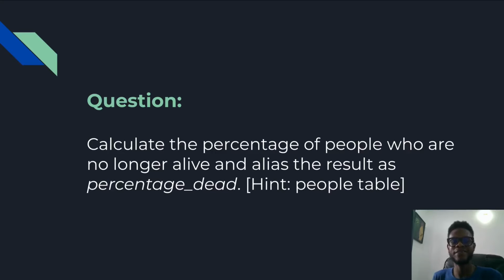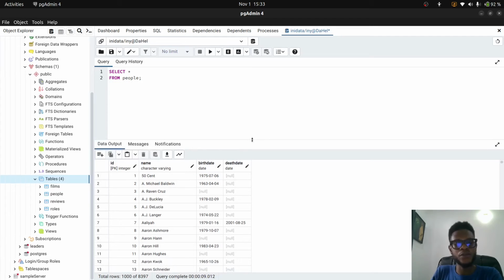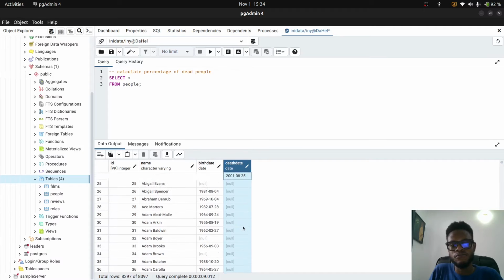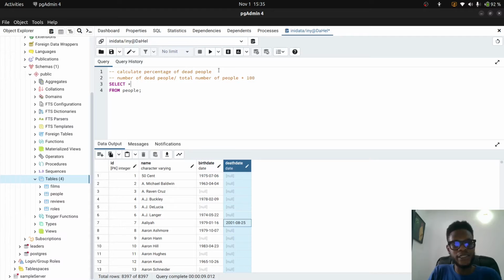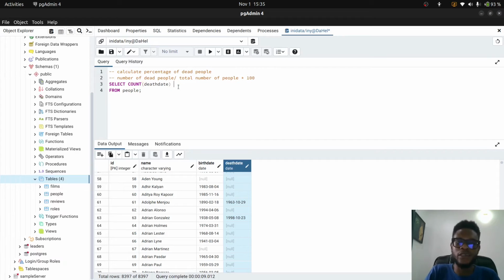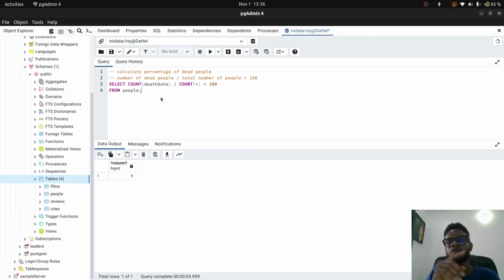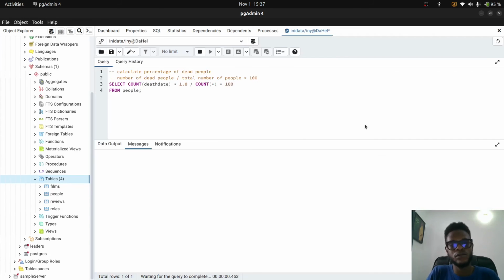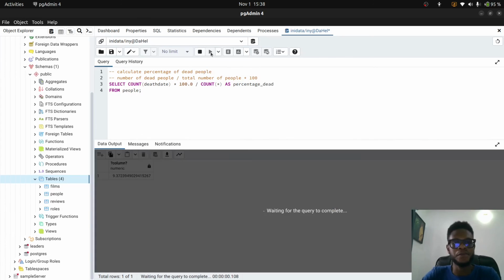Calculating Mortality Rates | SQL Exercise with PostgreSQL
In this SQL tutorial, we dive into the world of relational databases using PostgreSQL and solve a real-world SQL exercise. We'll show you how to calculate the percentage of deceased people in a database. This practical example will help you understand SQL queries, subqueries, and aggregates. Whether you're a beginner or an experienced developer, this video will enhance your SQL skills and prepare you for real-world data analysis.